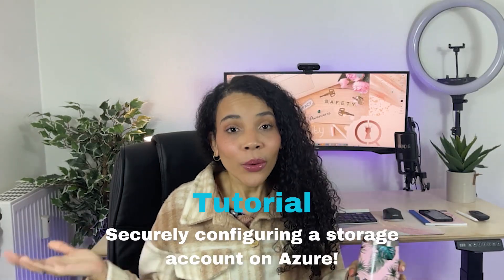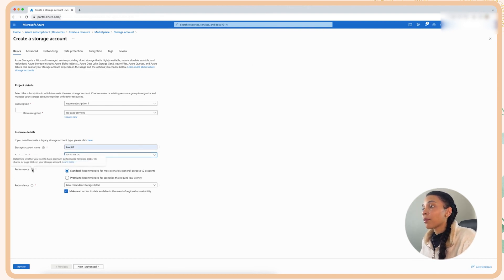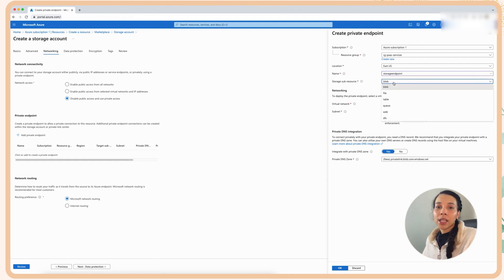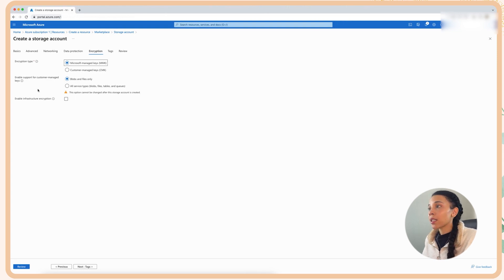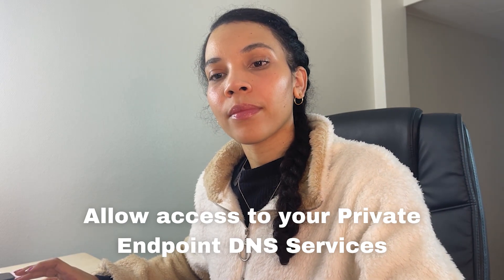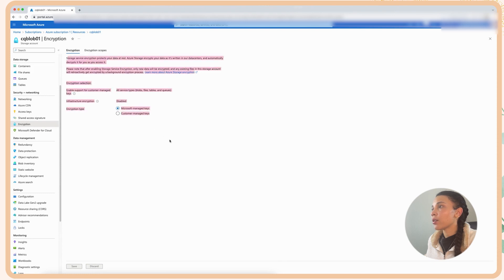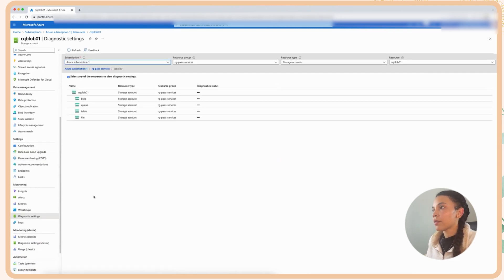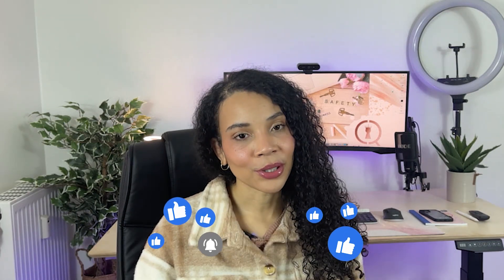How to secure an Azure storage account - cloud security skills ☁️🔐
Is your Microsoft Azure Storage Account SECURE?? in this video I walk you through the basics of creating, configuring and securing an azure storage account

Chapters:
00:00-00:44 Intro
00:44-08:00 Create Storage Account
08:00-10:43 Networking - Access Settings
10:43-16:01 Access Policies

Shop my gear:

Amazon Storefront: